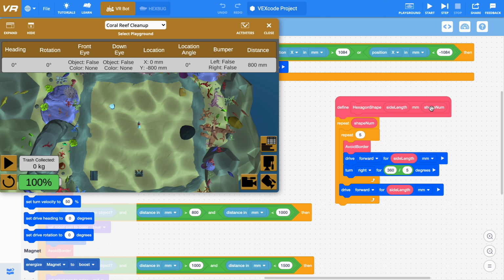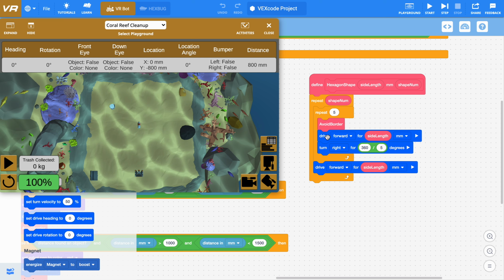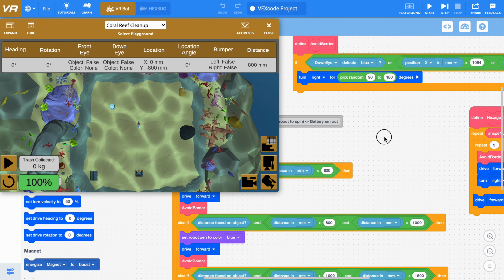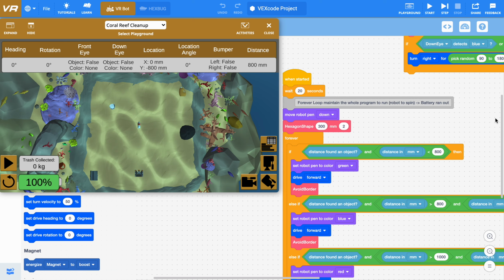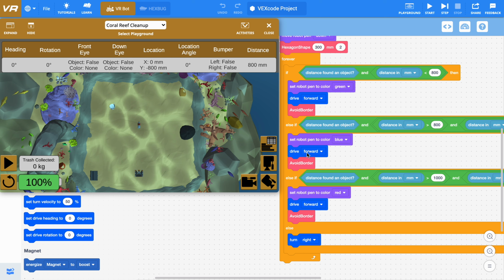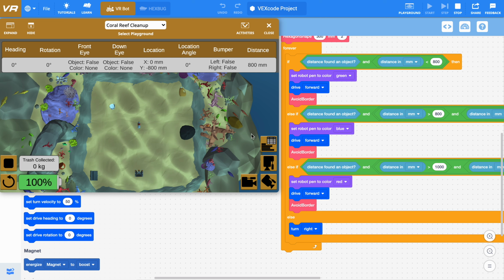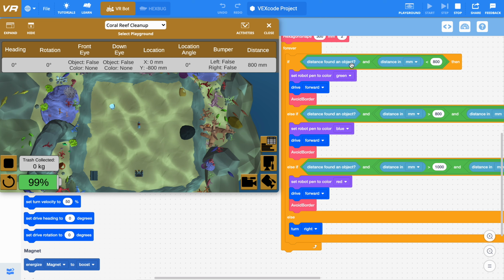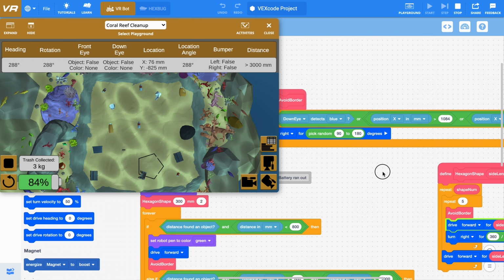Thai Le - Unit 2 Mastery Check 6 (R&E) - Normal Speed Version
This video is the original version which is 3 minutes long but the audio would be better than the x2 speed video.